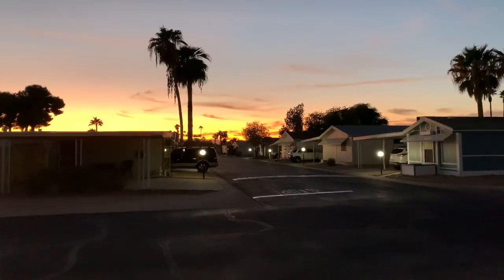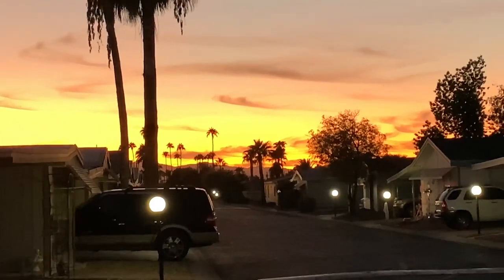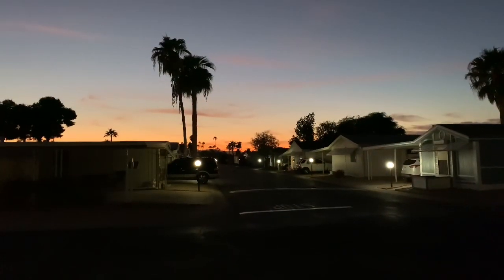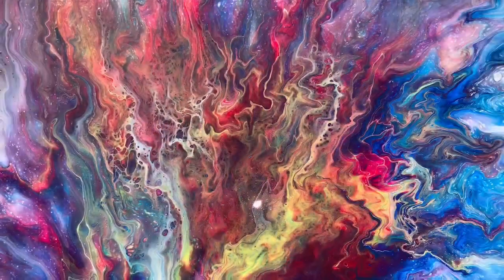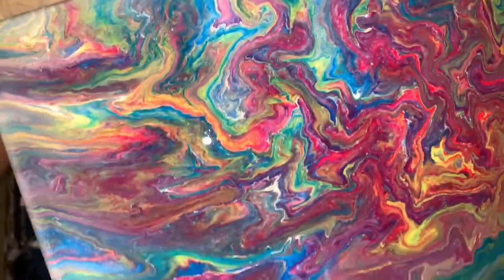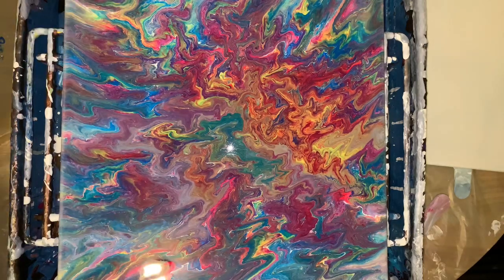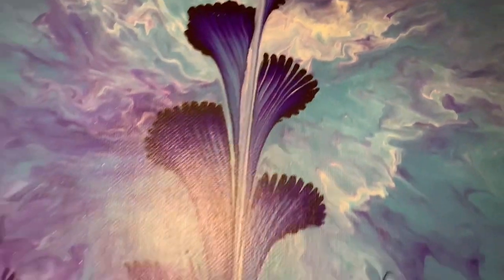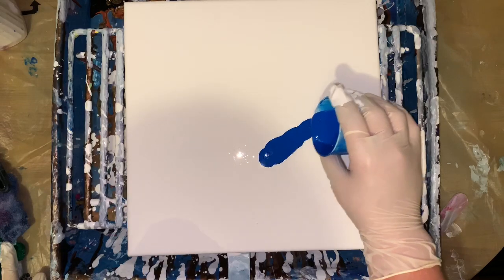Cool hair blower technique fluid acrylic pour painting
12x12 hair blower technique
Blue
Red
Yellow
No silicone
2 parts floetrol
1 part paint